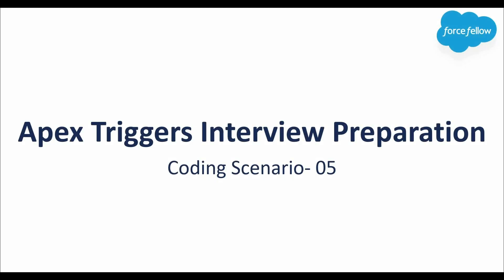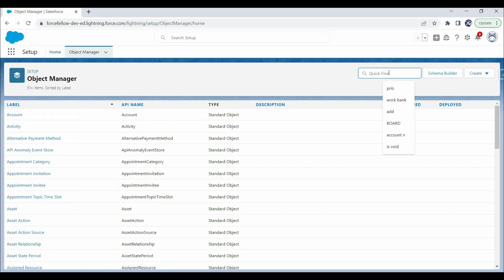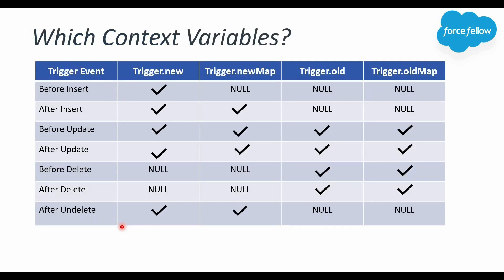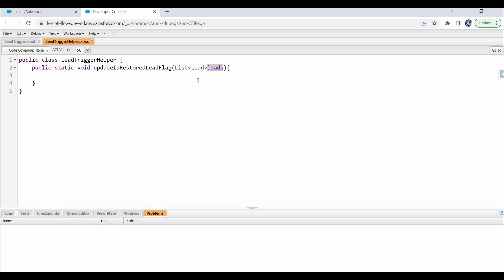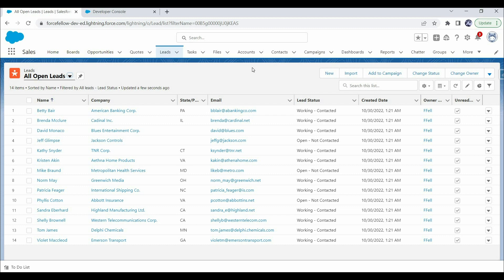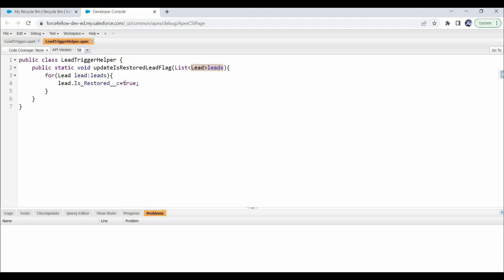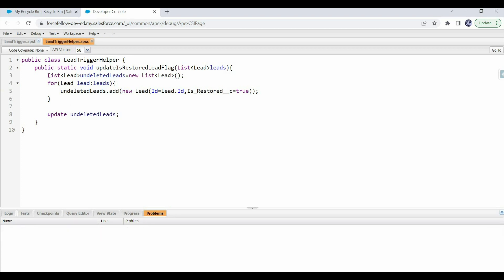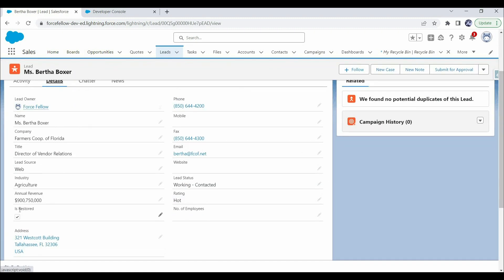Apex Triggers Coding Interview Preparation | Part 5 | Salesforce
This video is the part of Apex triggers interview preparation, where in this video we have covered how to update triggering records in after trigger context in apex triggers with a practical scenario.
And also covered below points -

On which object we should create trigger?
Which trigger event we should use?
Which context variables we should use?